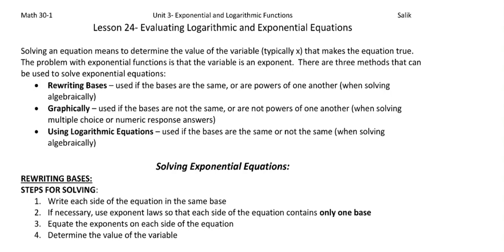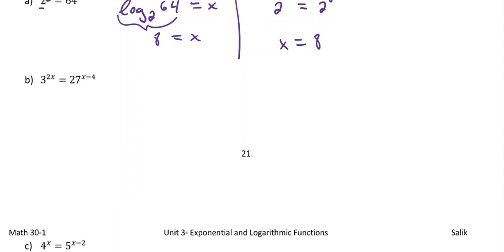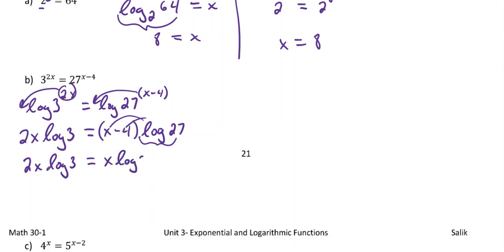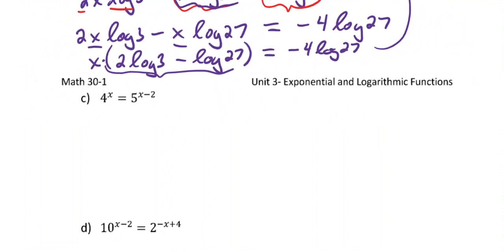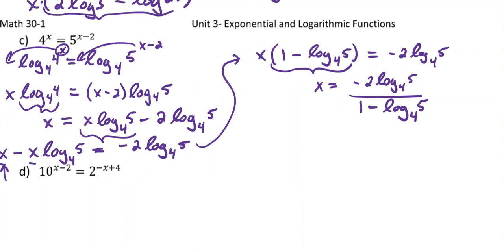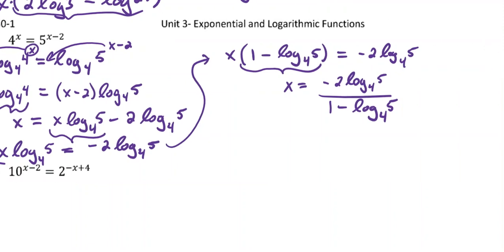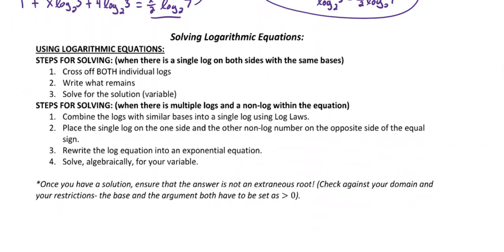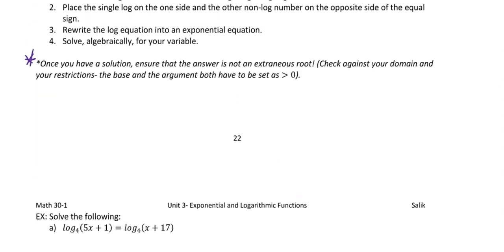30-1 - Lesson 24 - Evaluating Logarithmic & Exponential Equations